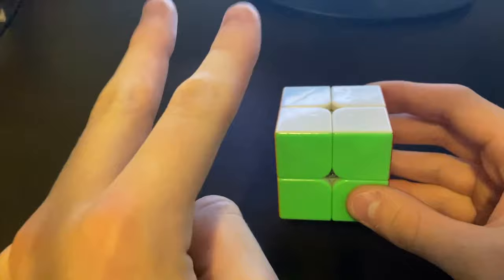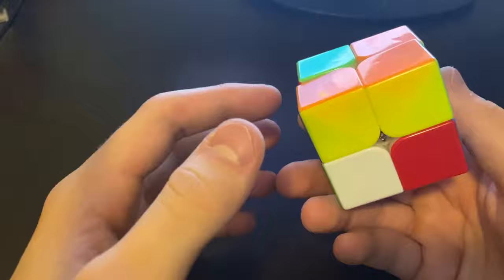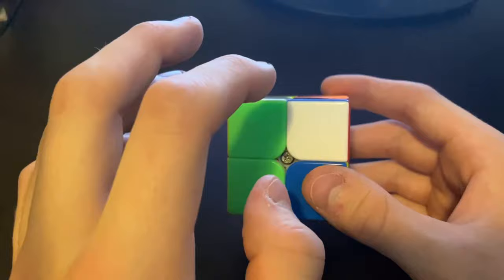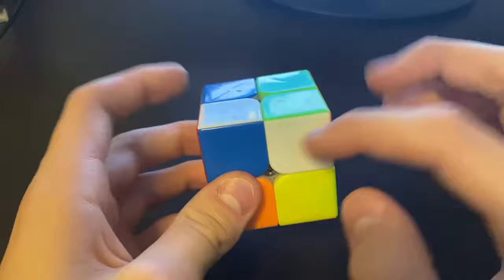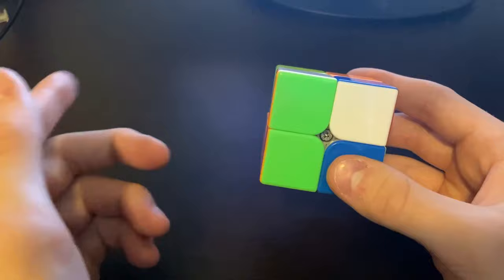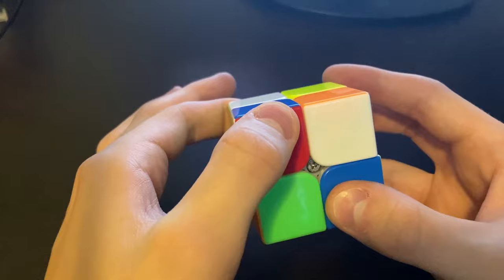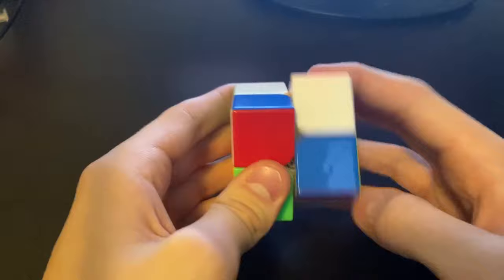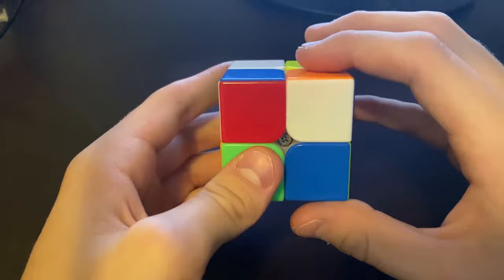HOW TO SOLVE A 2x2 RUBIK'S CUBE WITH 2 MOVES IN UNDER 1 MINUTE (NOT CLICKBAIT) (QUICK AND EASY)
please just end me. Its not worth it anymore. Views are all time low. Pain all around.
how to solve a 3x3x3
how to solve a 2x2x2 easy
how to easily solve 2x2x2 hindi
hindi rubiks cube tutorial
easy 3x3 solve tutorial
easy easy easy rubiks cube
this is a cry for help.
help
help
3x3x3z3z3 easy
ezcubing
cubingencoded
cubing encoded tutorial
j perm 3x3 tutorial
j perm cube tutorial
j perm 2x2 tutorial

rubik's cube, tutorial, advanced, j perm, jperm, tips, tricks, easy, easiest, simplest, simple, best

This is a NEW and improved version and by far the easiest beginner method to solve the 2x2x2 Rubik's cube on YouTube. This video includes directions on how to memorize the patterns for those dumb videos that tell there are no algorithms and proceed to explain a pattern and which way to turn with no way to memorize. Only 2 Easy Algorithms that you can easily memorize and also use those for the 3x3x3. Most videos will be complicated and don't show you how to memorize the Algorithms. Not this one. This is the best one ever and you WILL learn it step by step in full 4K Ultra HD High Quality! This is a beginner method for the 2x2 Rubiks Cube easy method tutorial.

Solving The Rubik's Cube In Only 2 Moves!!! Amazing!!! Do you want to learn how to do that? All you have the do is repeat the same 2 moves over and over again (L' U). Simple Right?! Hope you all enjoyed the vid. Happy CUBING Everyone!!!

Easy-to-follow instructions for what I think is the simplest method to learn how to solve a Rubik's Cube 2x2.  This is a REAL tutorial where I will help you learn without going too fast - perfect for beginners.  If other videos have been confusing, I think you will like this one for the 2x2x2 much more.  I use logical directions like "right", "left", and "up" and NOT terms like R', U', L or clockwise or anti-clockwise, etc.  I tried hard to cover all the key scenarios you're likely to run into, and really there are only 2 sets of moves to remember, and each one only has 4 moves.  Other approaches I've seen on YouTube have more complex algorithms to remember that have 10 or more moves.

Learn, solve, Rubik's, Cube, Two, Easy, Steps, New, Tutorial, Learning,

If you made it this far, comment: "Dang Joey, you're thicc